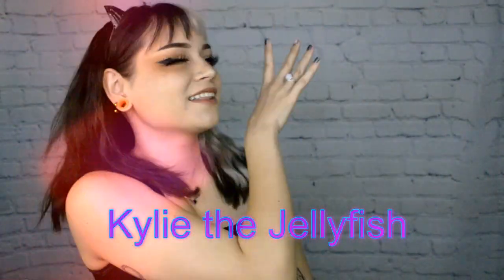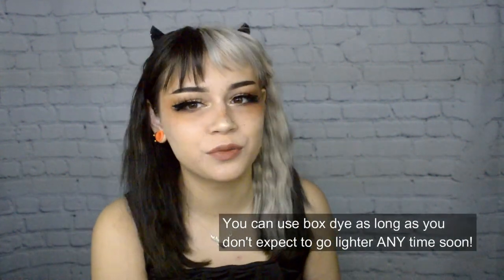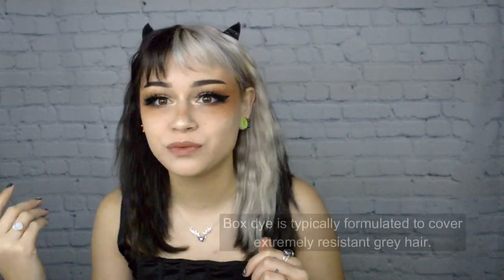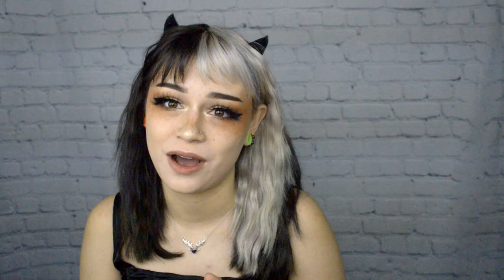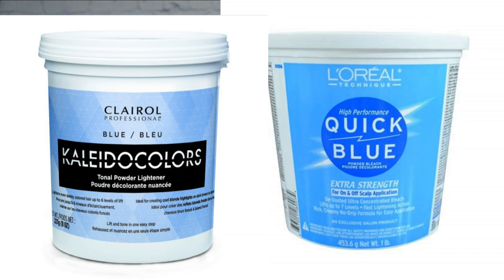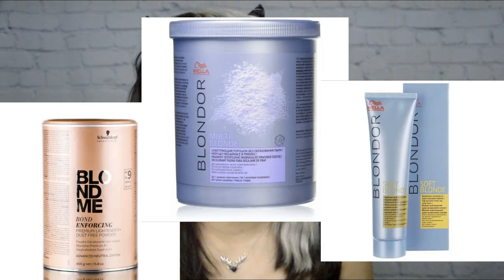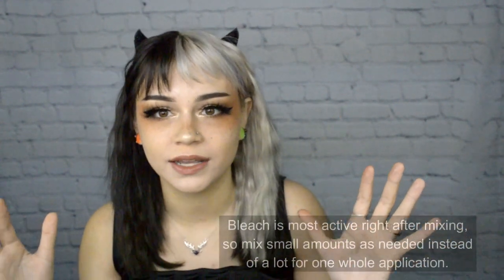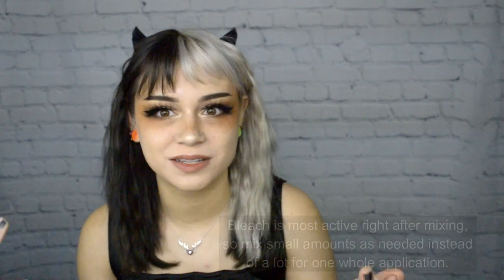Coloring Hair for the FIRST TIME?! Beginners guide to Chemical Color (pt. 1 of series)